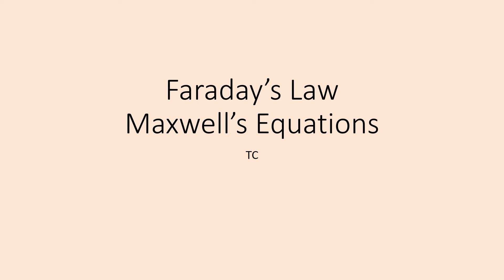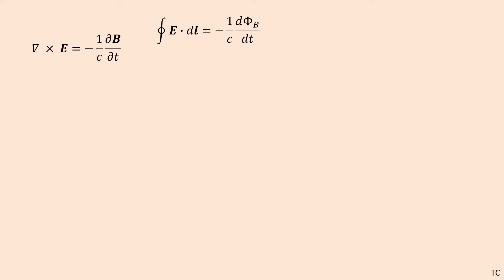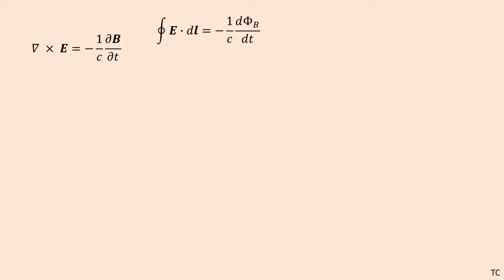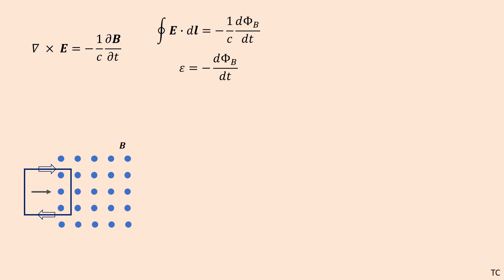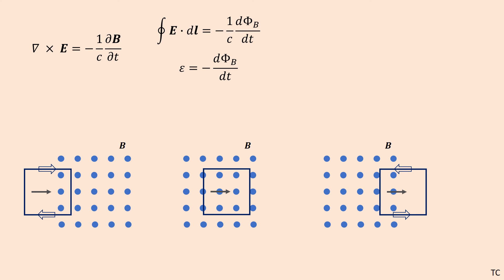Faraday's Law - Maxwell's Third Equation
In this video, I go over Faraday's Law, commonly called Maxwell's Third Law. I include a conceptual explanation and short example.